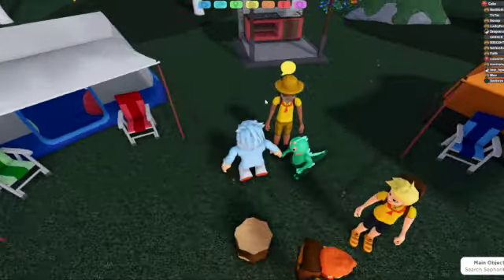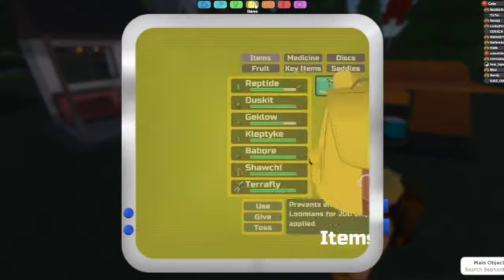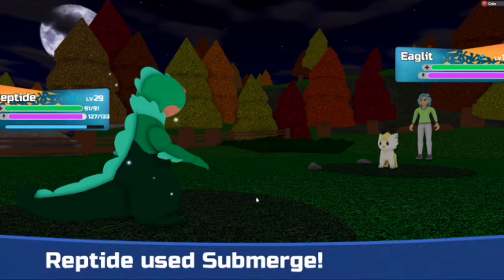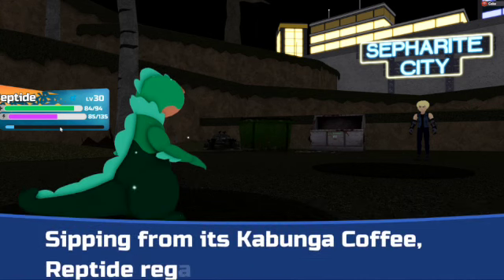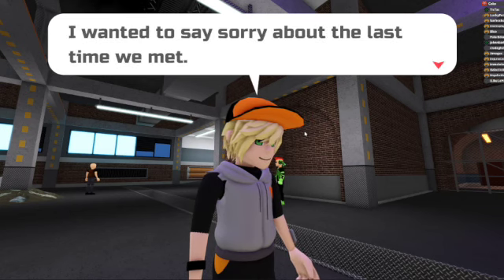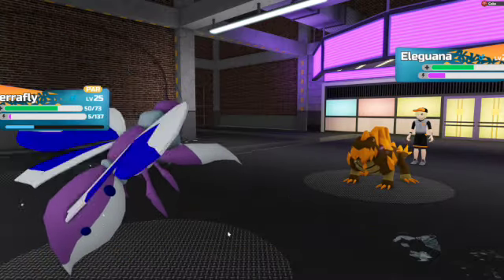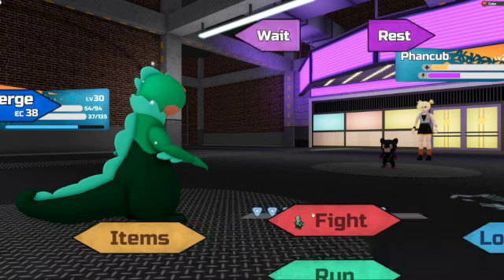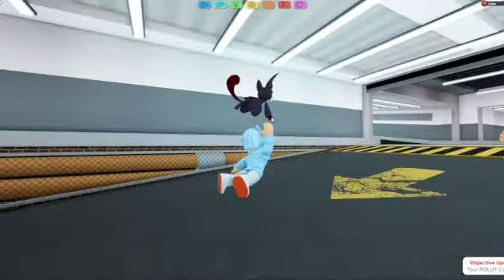Loomian Legacy 8 |SephariteCity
Today we explored Separate city in loomian legacy